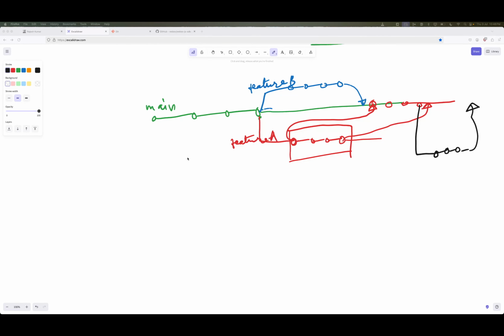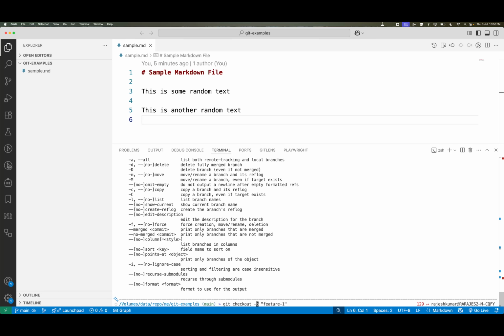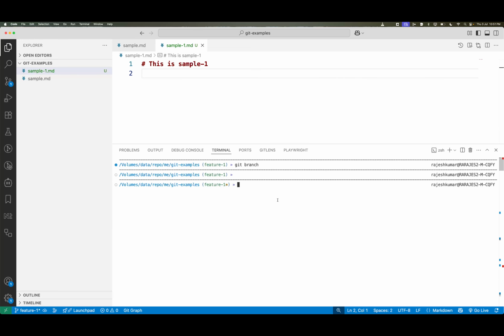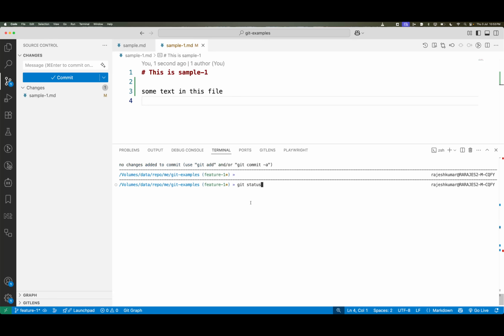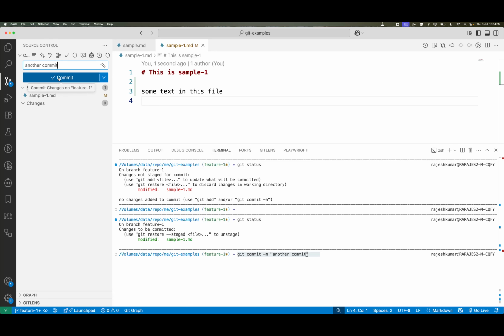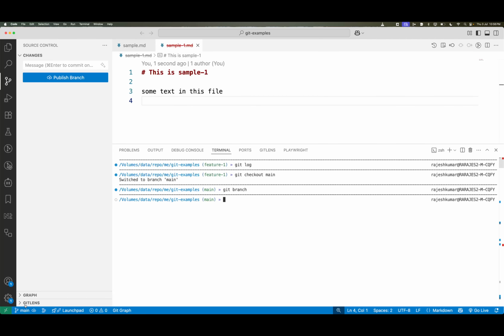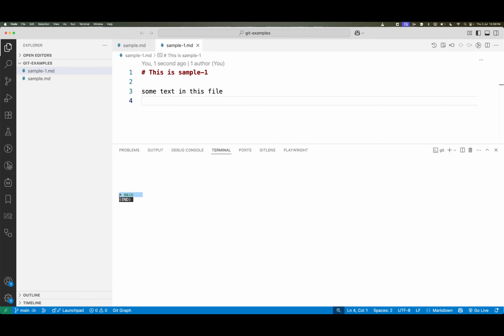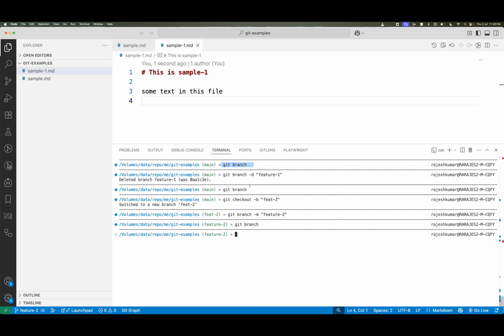6 - GIT | Branches demo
Work through creating the branches and merging them together. Learn how to rename and delete the branch in a normal and specific cases.